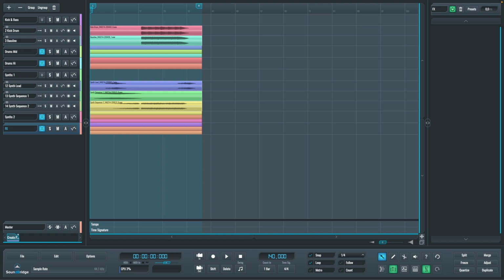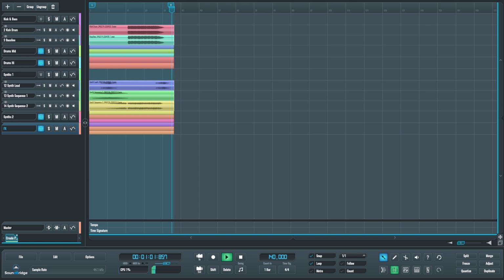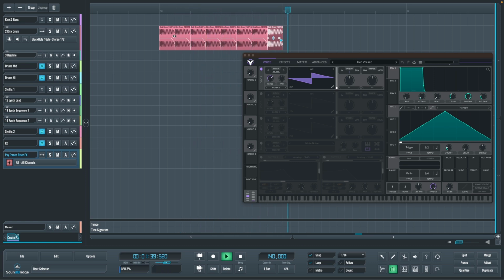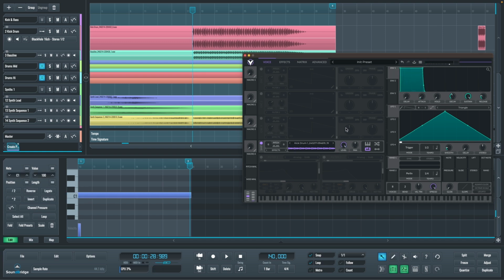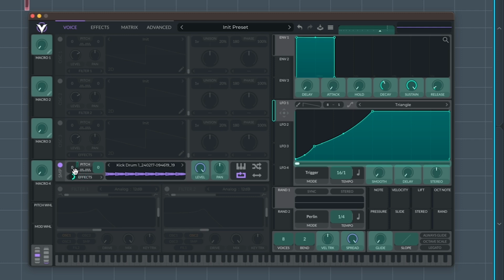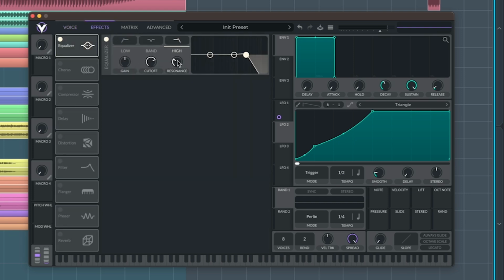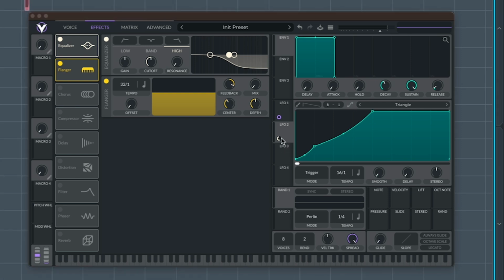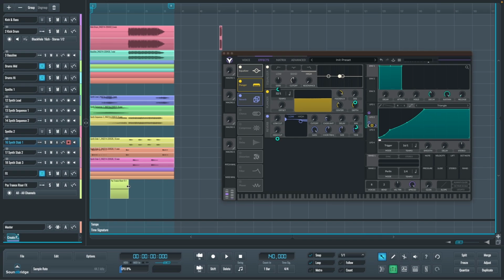How to Create a Psytrance Riser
Psytrance is a subgenre of modern electronic dance music known for its complex structure and high energy. Music producers of this style dedicate a lot of time to intricate details of audio processing. One inevitable element of Psytrance arrangements is a riser effect. This video will show you how to create a Psytrance riser effect.